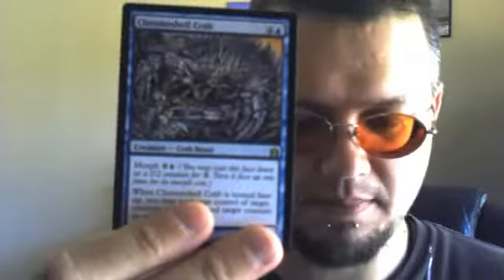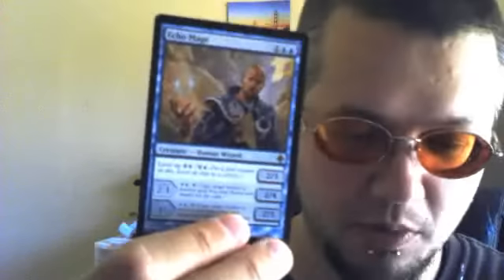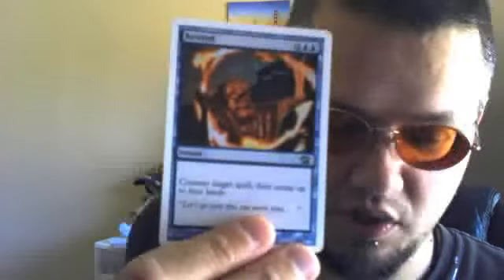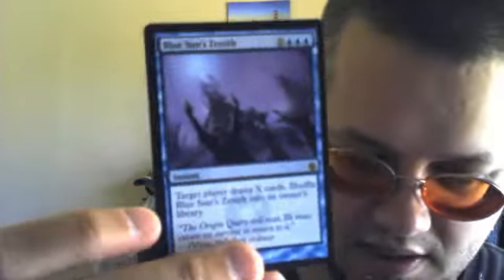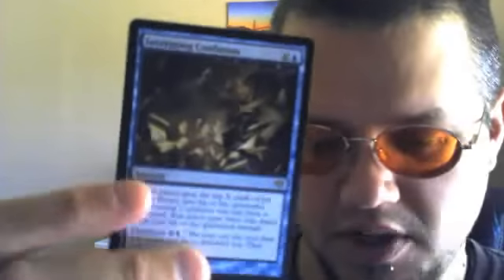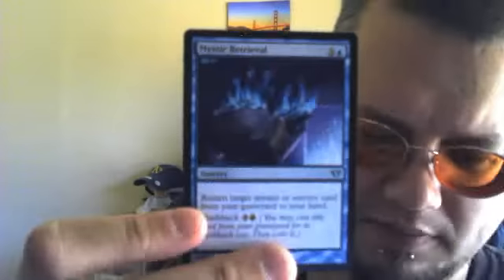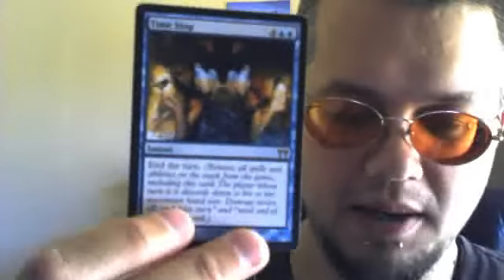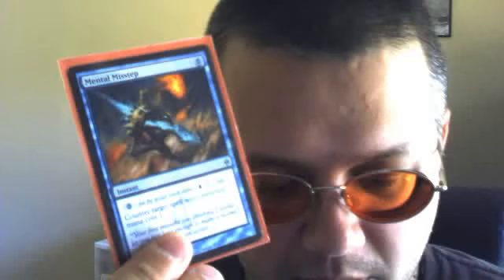Riku EDH - Blue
here is the last video in the set.  i will go over what blue cards i have so far.  so many cards to choose from.